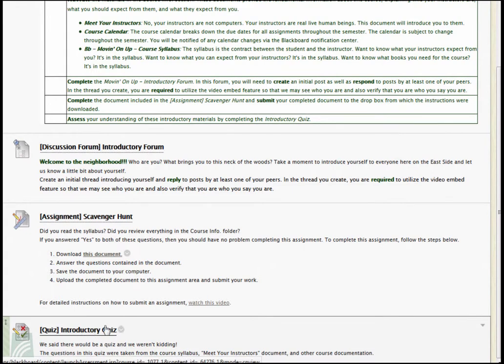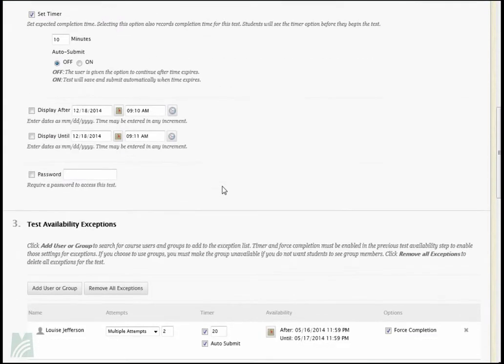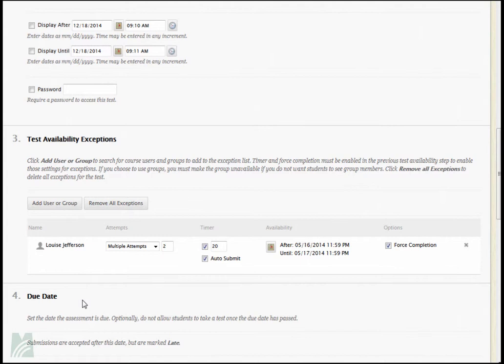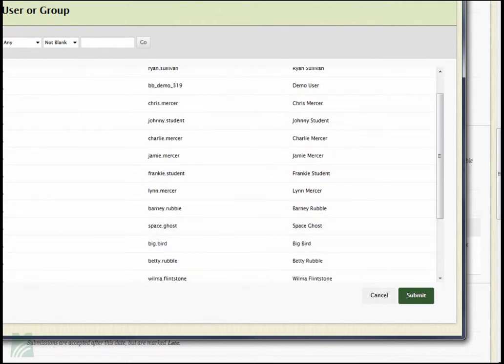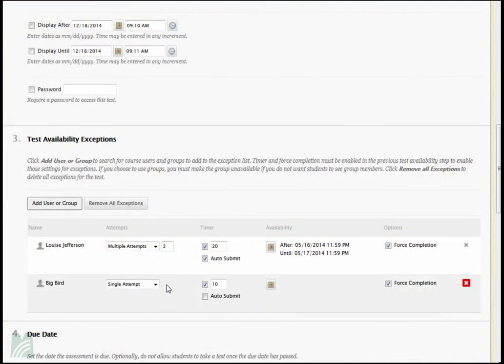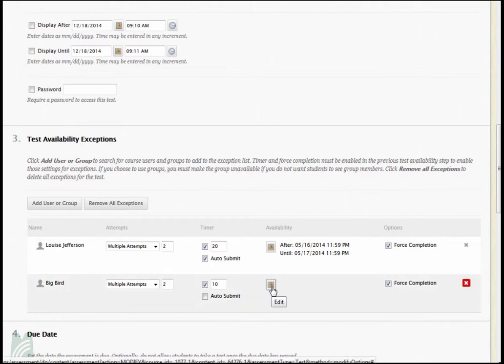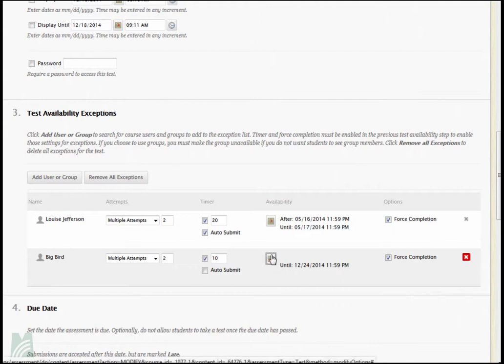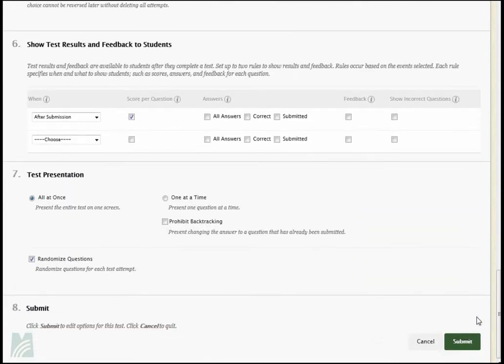Assessments - Extending Test Availability / Providng Additional Attempts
This video provides step-by-step instructions on how to set exceptions that extend the availability of tests for individual students in Blackboard